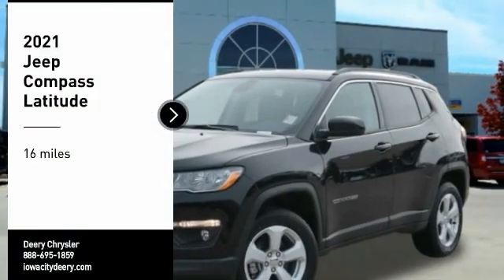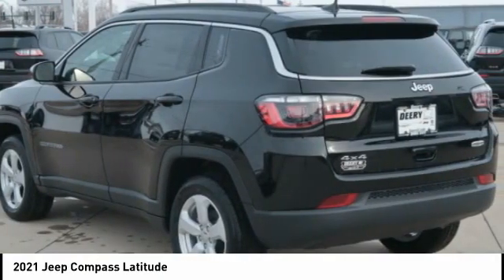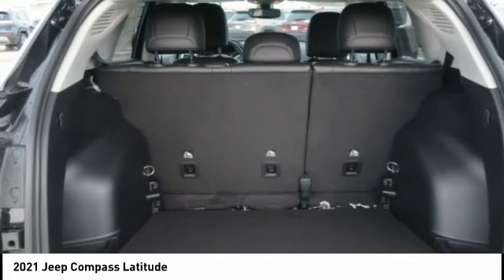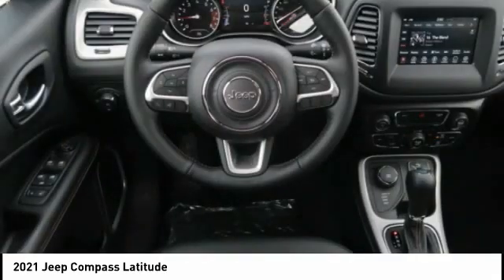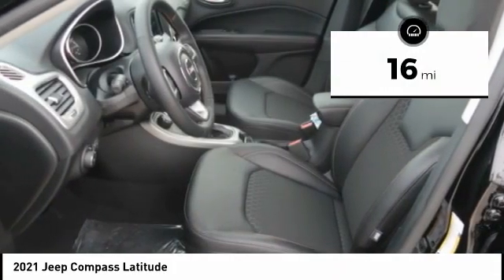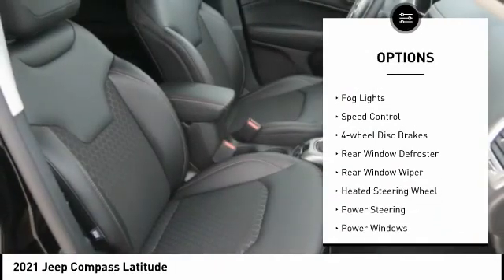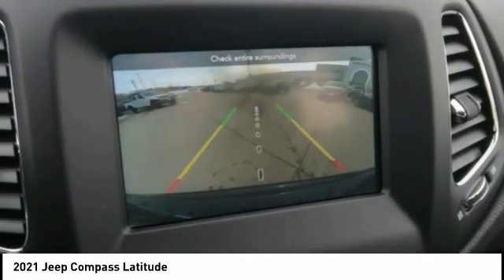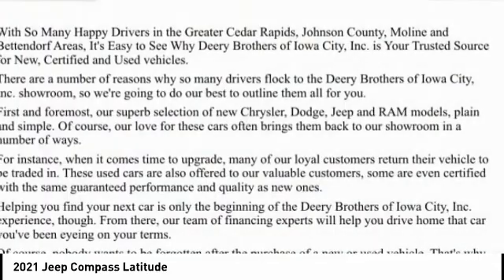2021 Jeep Compass Iowa City IA J4026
2021 Jeep Compass Latitude

Deery Chrysler
651 Hwy. 1 West

Looking for the right vehicle? Today could be your lucky day. this 2021 Jeep Compass could be yours.